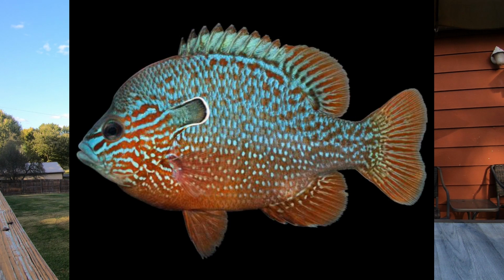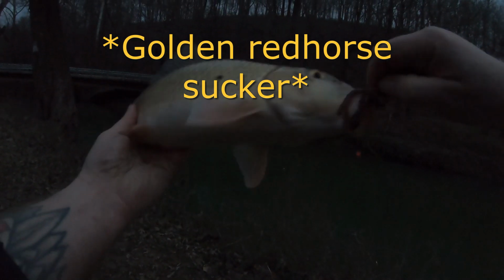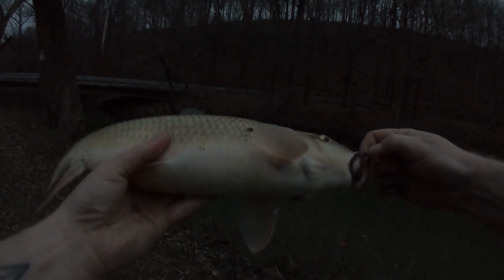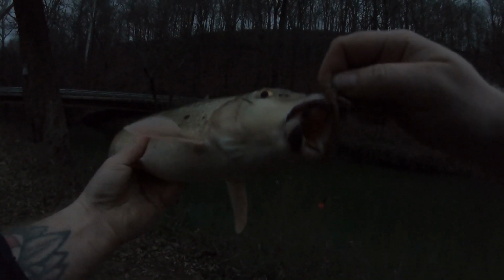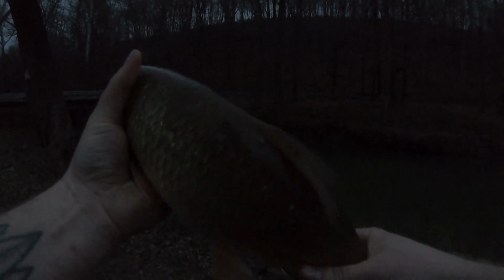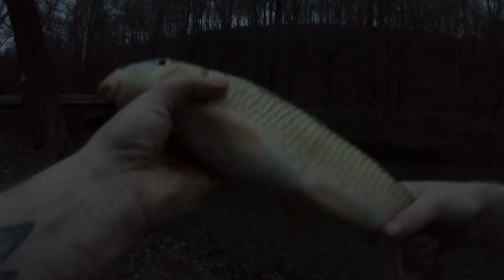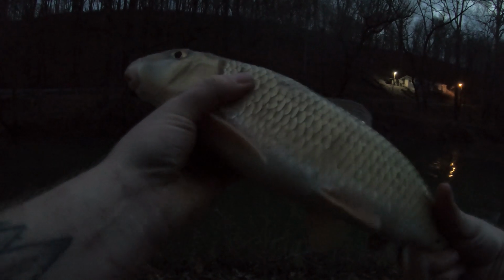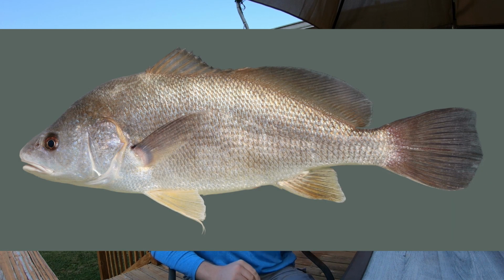DON'T Pick the WRONG FLATHEAD Bait!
In today's video i explain my reason and rational for choosing the best bait.